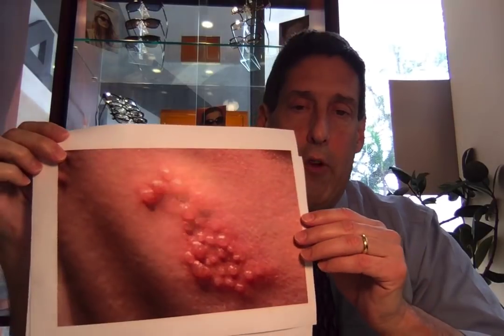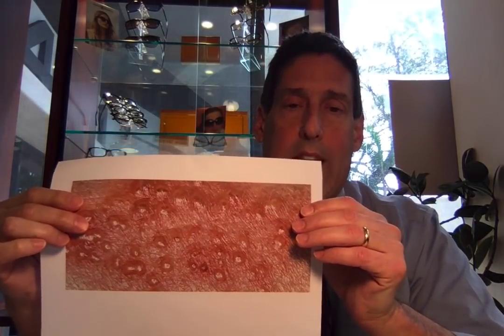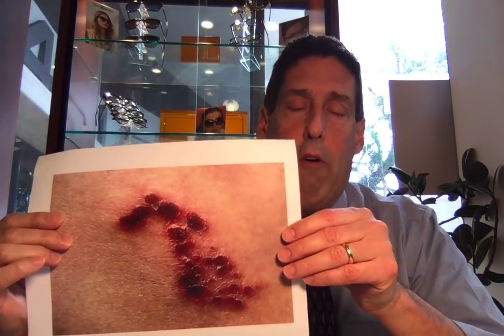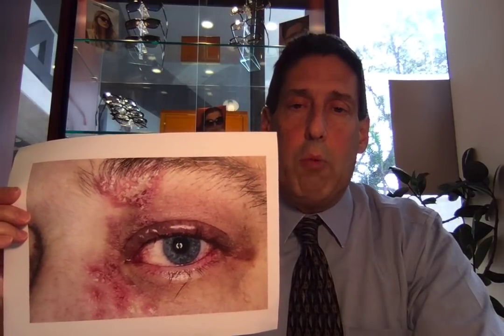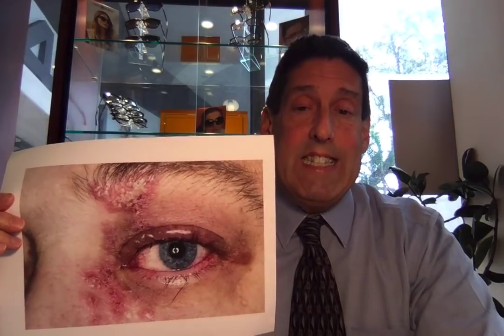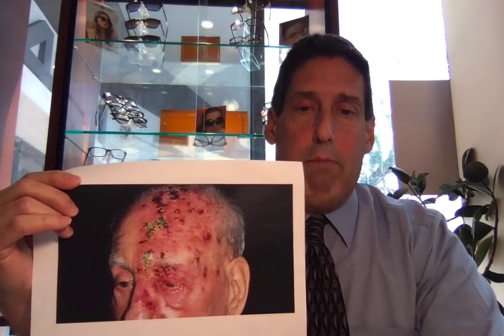Shingles and the Eyes | Dr. Alan Mendelsohn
Related to the chickenpox, the virus can resurface as shingles and  can cause the body a lot of pain and suffering. It can be detected via an eye exam.